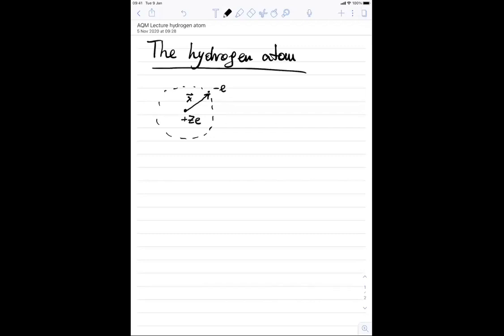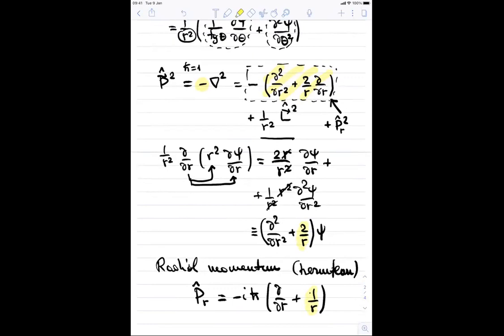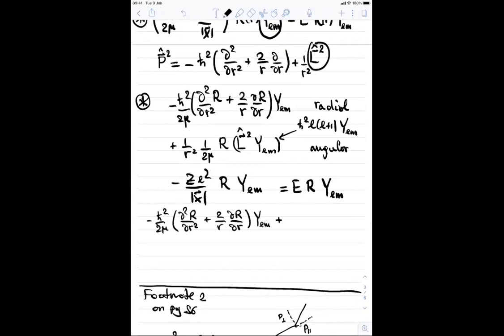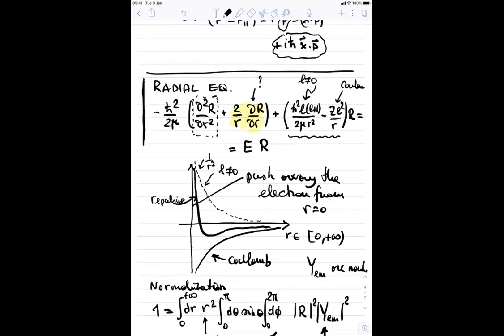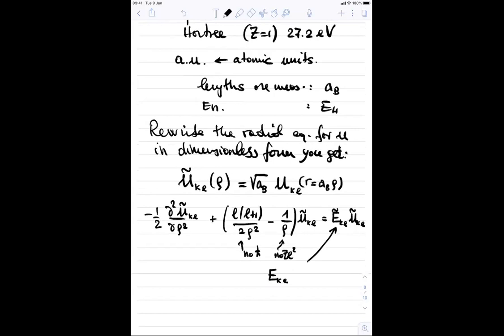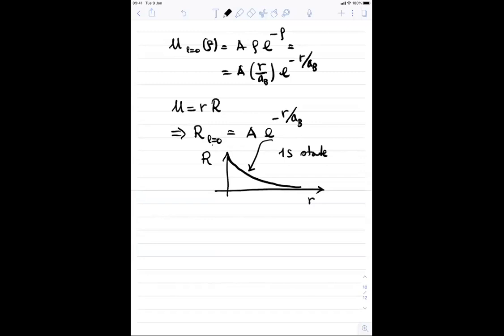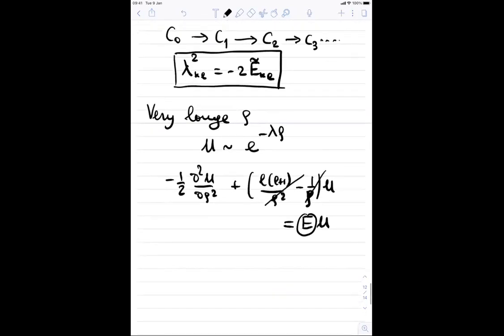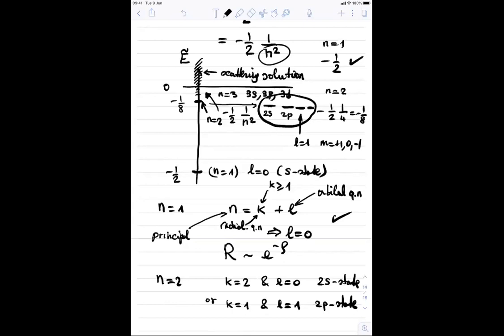Advanced Quantum Mechanics (CMP-AQM) Lecture 14 - Zoom